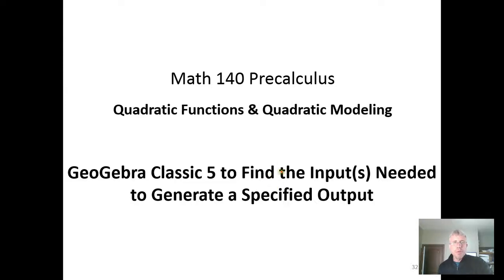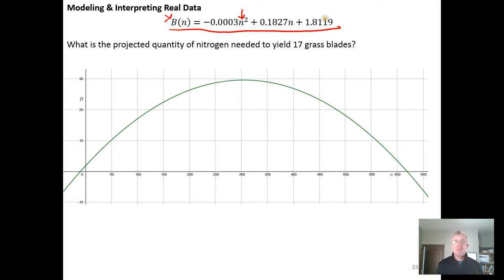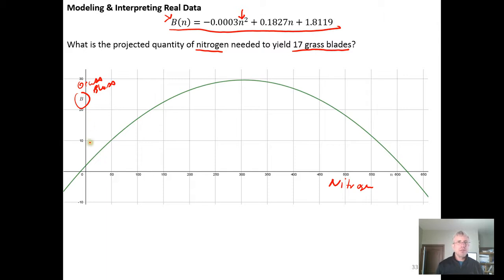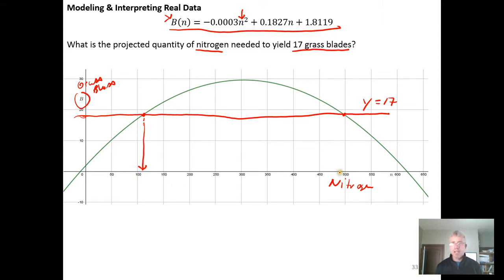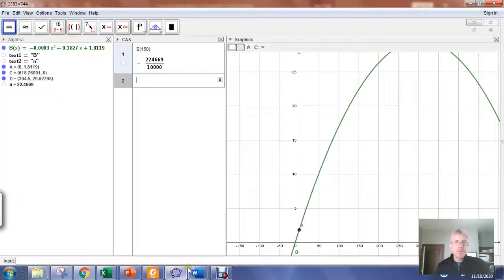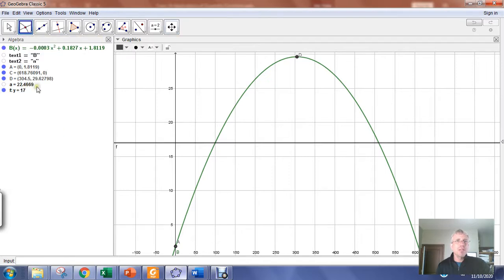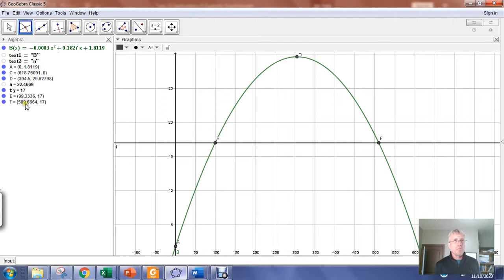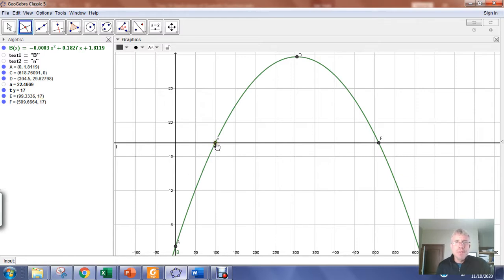Using GeoGebra Classic 5 to Determine the Inputs Needed to Generate a Specified Output Value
In this video, we use GeoGebra Classic 5 to determine the input values needed to generate a specified output value.